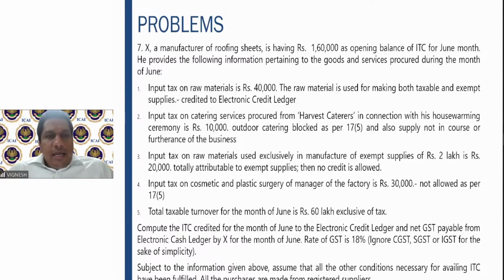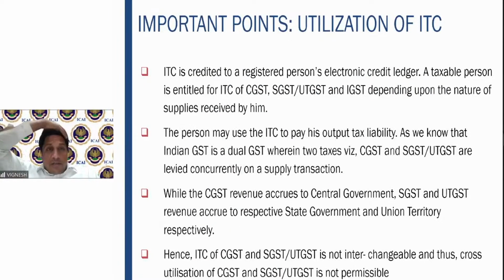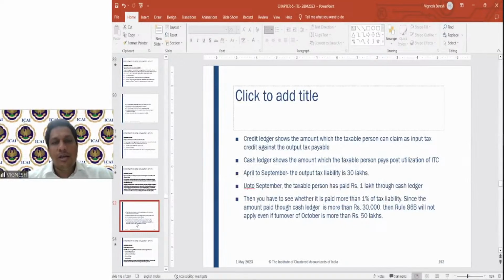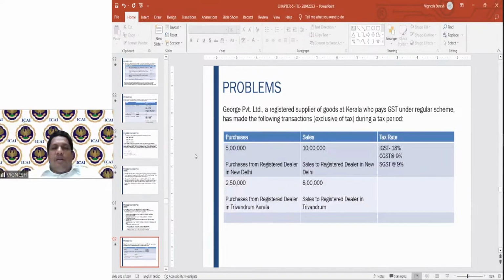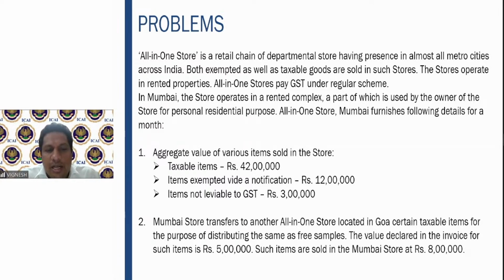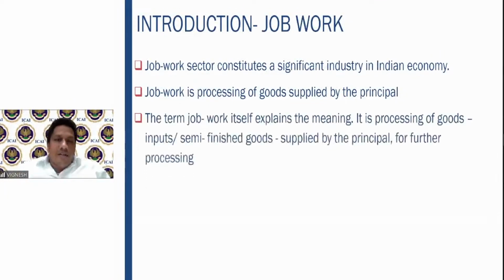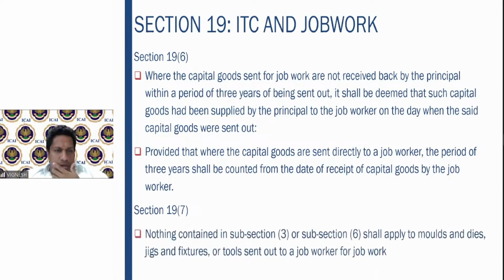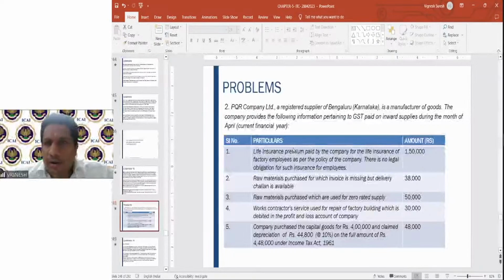Final Paper 8: ITL | Topic: Input Tax Credit | Session 2 | 01 May, 2023